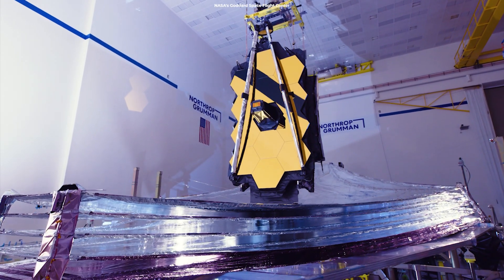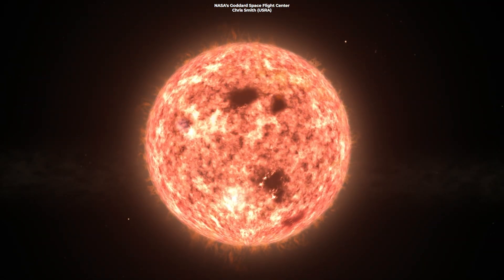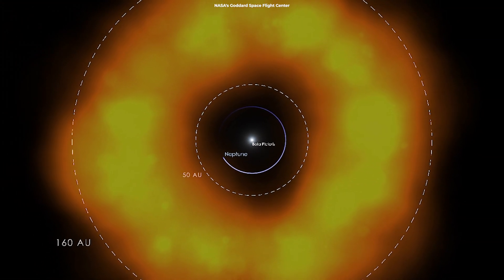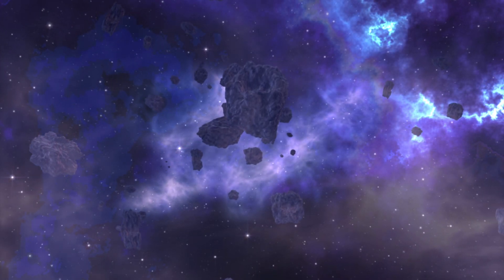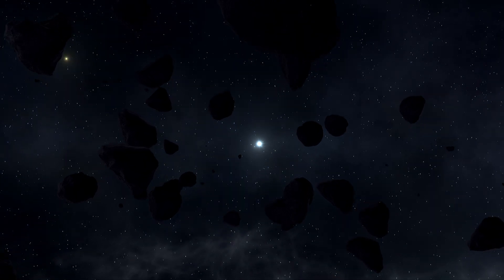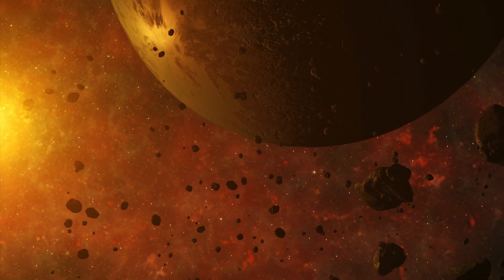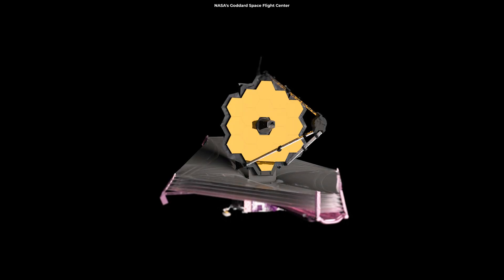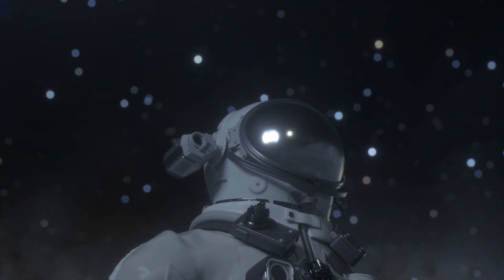Webb Telescope To See Through The Chaos Of This Planetary System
Researchers will use NASA’s upcoming James Webb Space Telescope to study Beta Pictoris, an exciting young planetary system with at least two planets, a jumble of smaller, rocky bodies, and a dusty disk.

Produced & Edited by:
Ardit Bicaj

Written by:
Nicole Amondi

Narrated by:
Russell Archey

Footage:
NCSA, NASA, A. Boley
NASA Goddard Scientific Visualization Studio
Envato

Thank you to our Patrons:
DonPig
xX-FLuKE-Xx